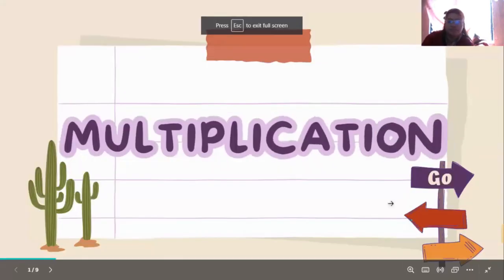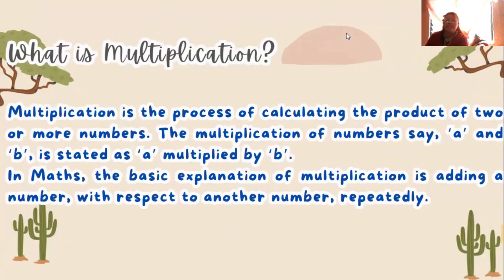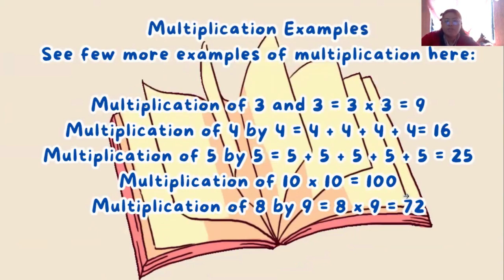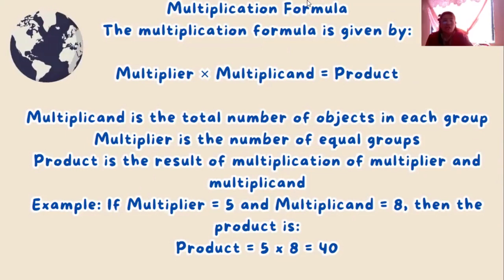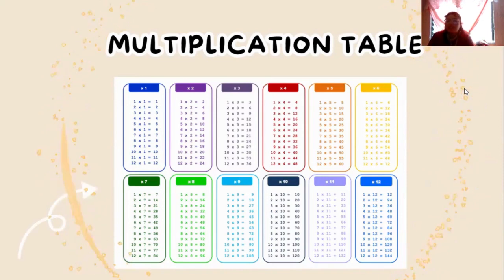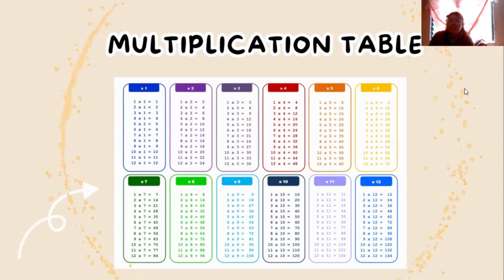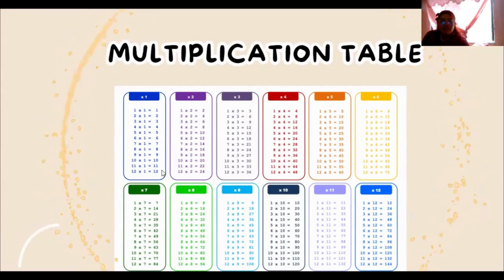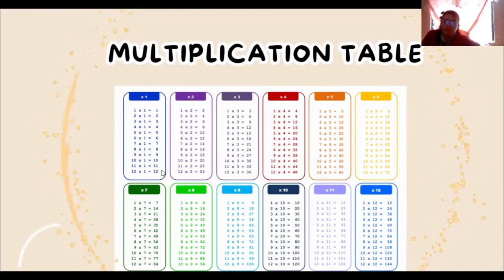A piece of life Lesson Vlog Today's Topic Multiplication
Let's Watch and Learn Class